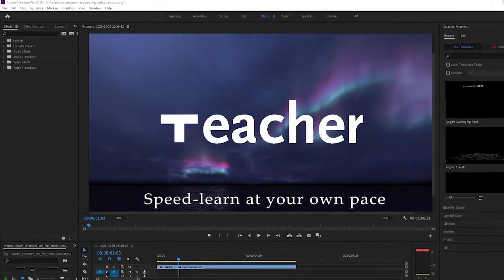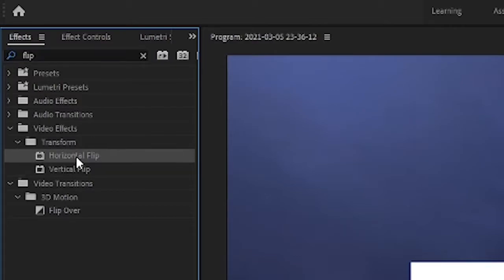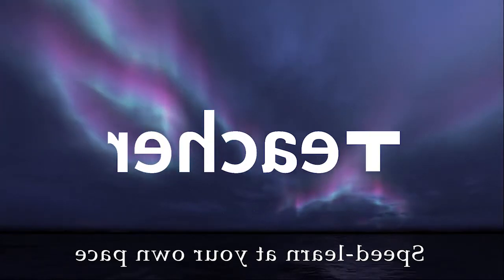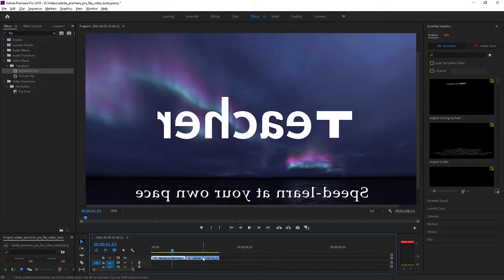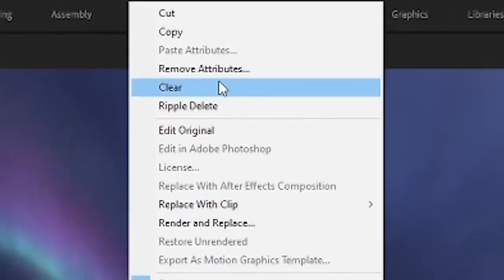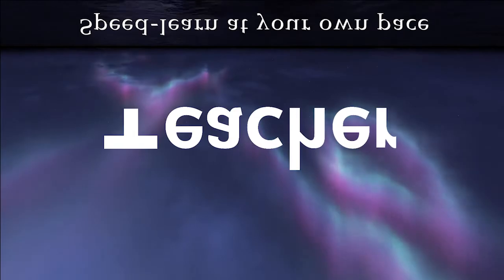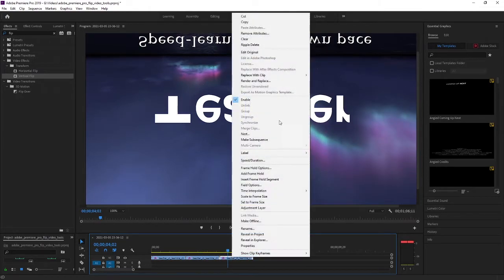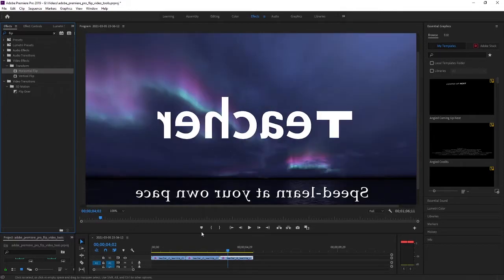Premiere Pro How To Flip Video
Using premiere pro's Horizontal Flip and Vertical Flip transforms.